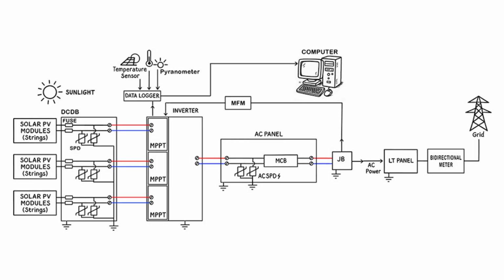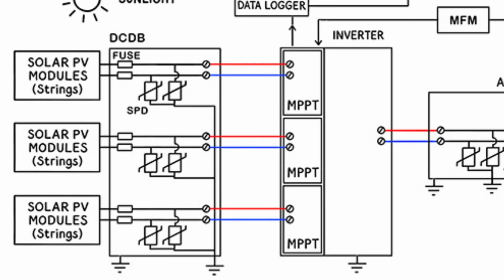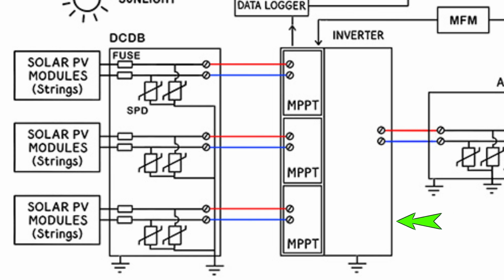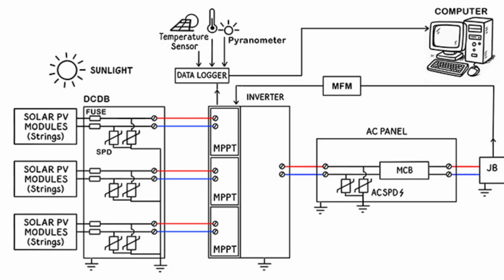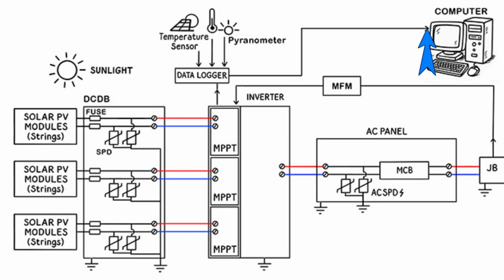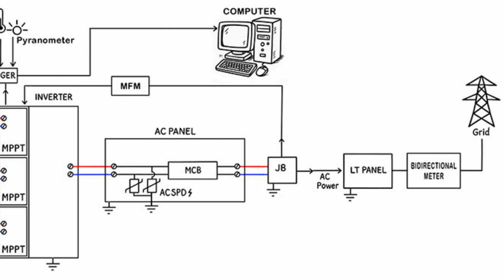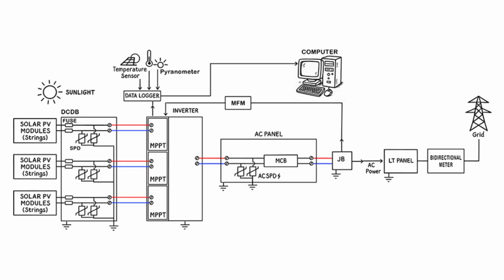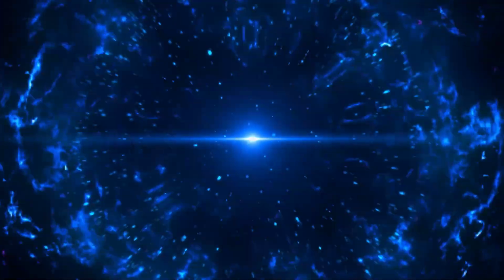How a Grid-Connected Solar PV System Works | Step-by-Step Explanation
In this video, we explain the working principle of a grid-connected rooftop solar power plant using a simple block diagram.
This video is ideal for electrical engineering students, diploma students, solar professionals, and beginners.

We cover the complete power flow from solar PV modules to the utility grid, including:

✔ Solar PV modules and string formation
✔ DC Distribution Board (DCDB) with fuse and DC SPD
✔ Solar inverter and MPPT working
✔ AC Distribution Board (ACDB) with MCB and AC SPD
✔ Junction box and LT panel connection
✔ Bidirectional energy meter and net metering
✔ Grid synchronization and anti-islanding protection
✔ Monitoring system with pyranometer, temperature sensor, and data logger

This video helps you understand how DC power from solar panels is converted into AC power and safely fed to the grid.
It is especially useful for exam preparation, interviews, and practical site understanding.

📌 Watch till the end to clearly understand how a rooftop solar power plant operates in real life.